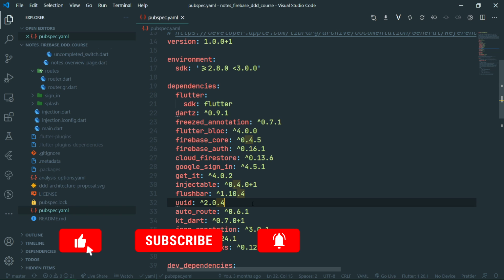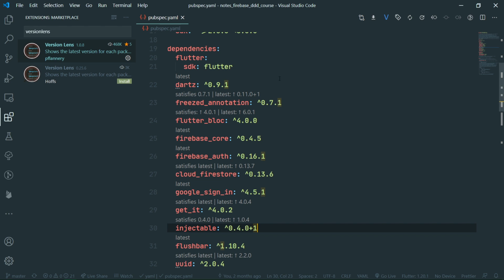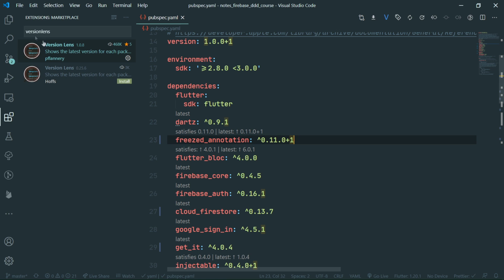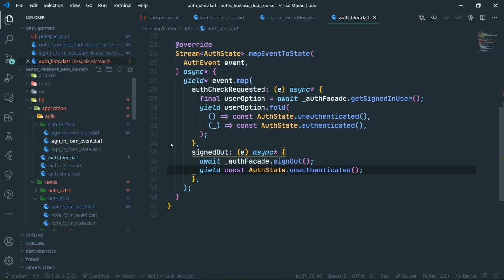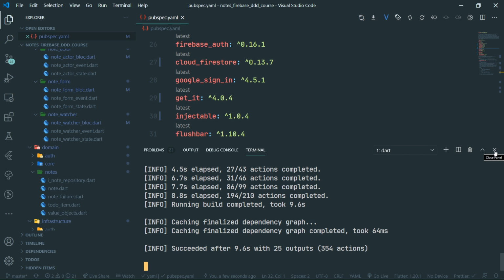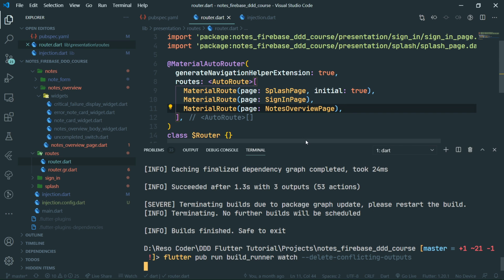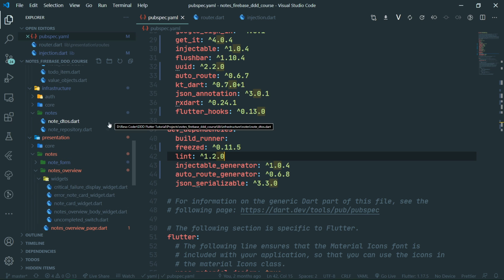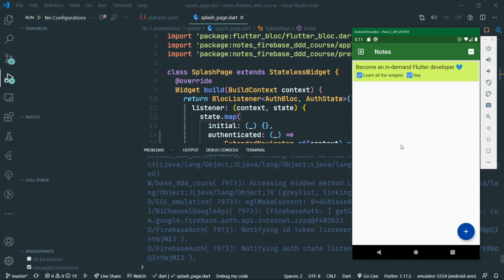Flutter Firebase & DDD Course [23] - Maintenance Time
As the time goes by, there are new versions of packages. It's good to update them periodically as not to overwhelm yourself at a later time when there may be so many breaking changes that it might feel you're rebuilding your whole app again. Of course, it's also nice to use the new features of the given packages too 😉